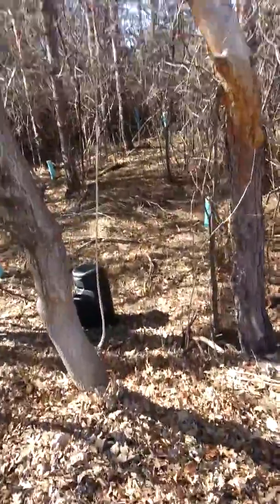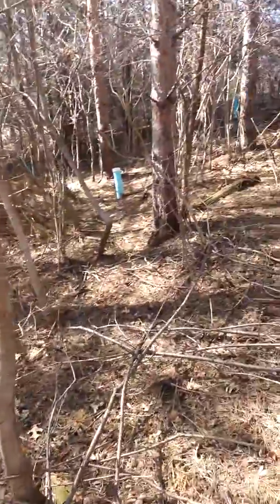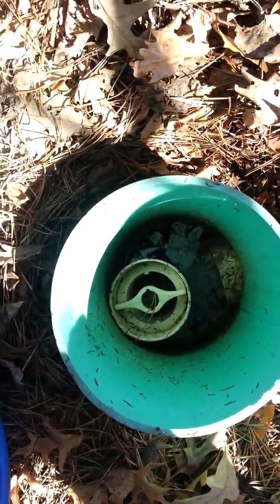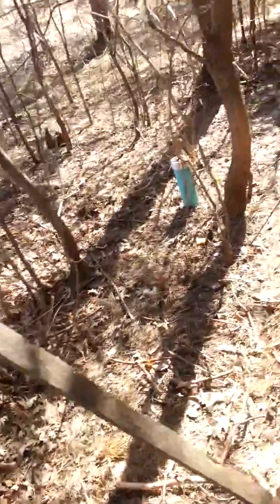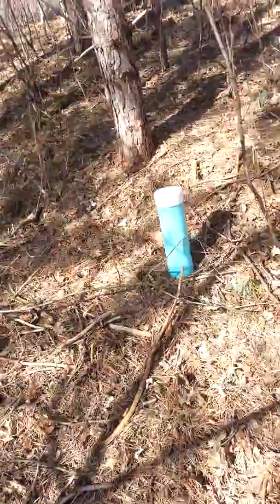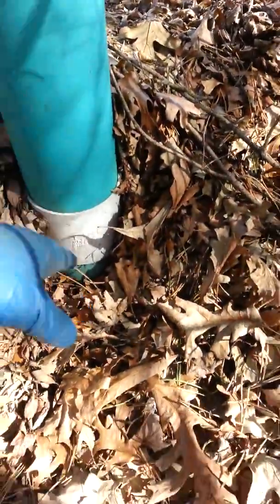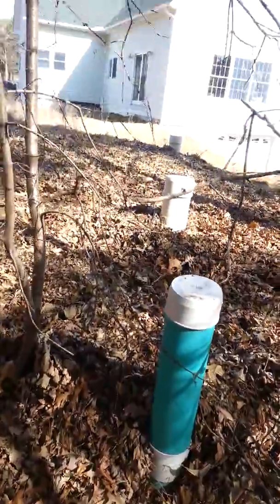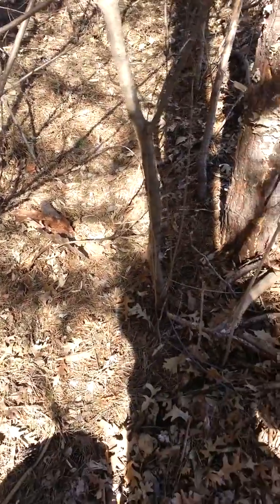Septic system freezing.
My septic system does not freeze in the winter. I have two 1500 gallon septic tanks, a filter and 90' of 12" graveless drainfield pipe. On the tanks there is 2" of Styrofoam, 2' of dirt and I put 2' of leaves on top in the fall. Also In the fall and winter we do laundry in hot water.